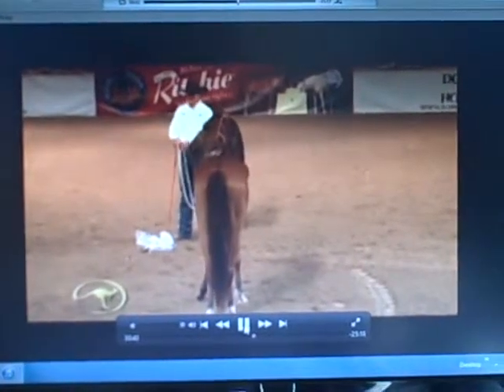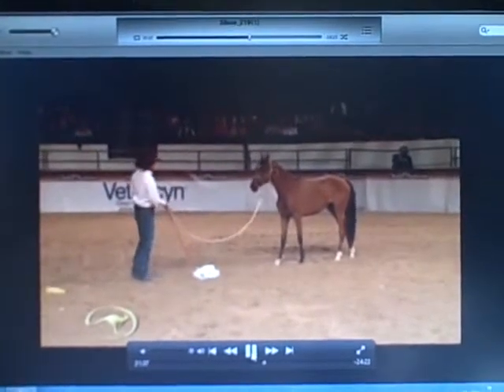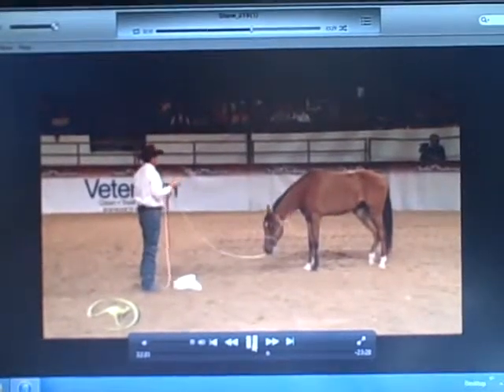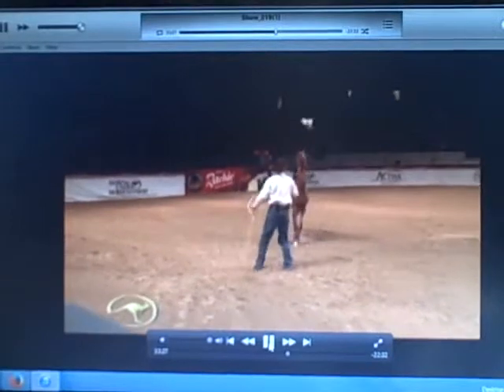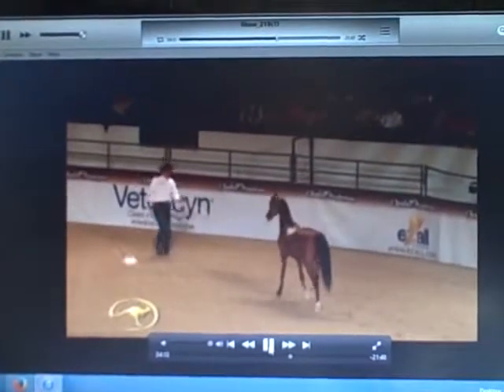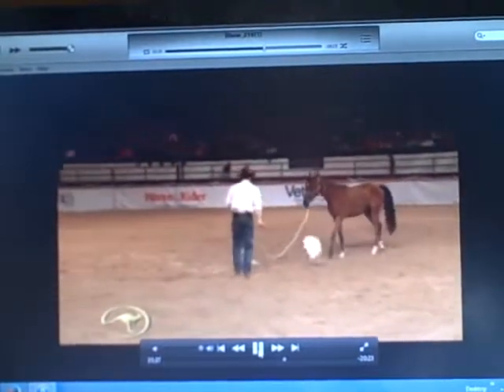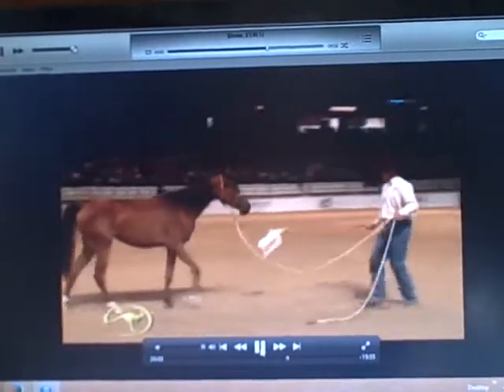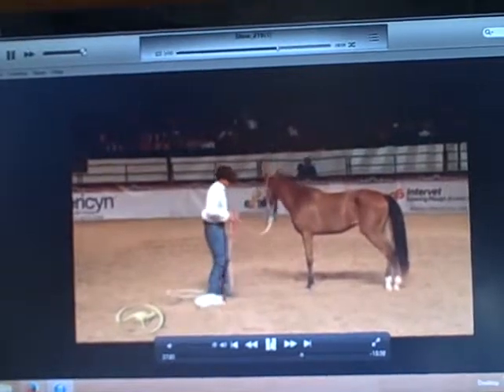spooky objects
Clinician demonstrates how to desensitize a horse to a plastic bag.